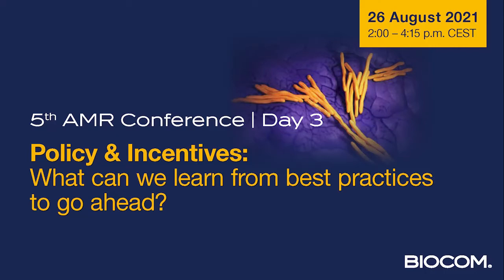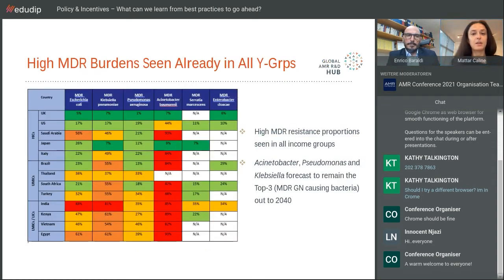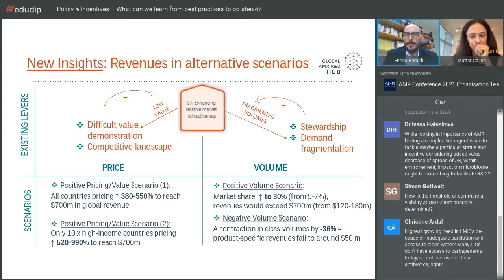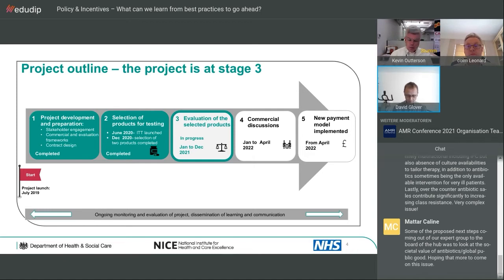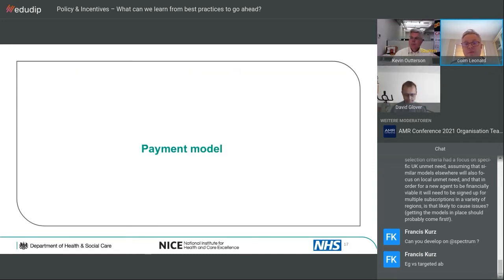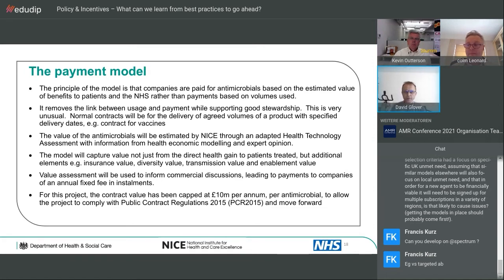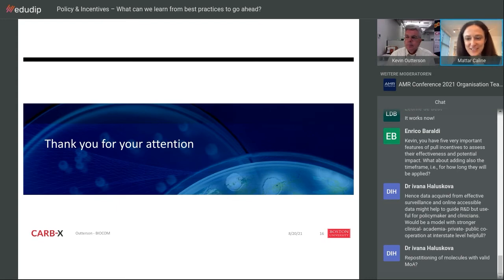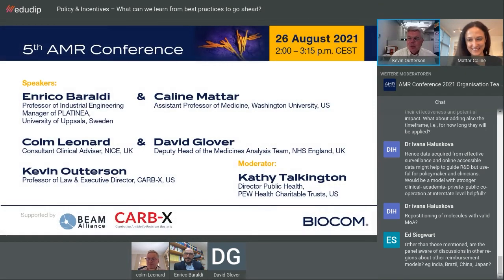AMR Conference 2021 – Day 3: Session 1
Day 3: Policy & Incentives – What can we learn from best practices to go ahead?

Keynotes | Panel: What can we expect and learn from the US and UK pull incentive initiatives?

Moderation:
- Kathy Talkington, Director Public Health, PEW Health Charitable Trusts, US

Speakers:
- Enrico Baraldi, Professor of Industrial Engineering & Manager of PLATINEA, University of Uppsala, Sweden & Caline Mattar, Assistant Professor of Medicine, Washington University in St Louis, US

- Colm Leonard, Consultant Clinical Adviser, NICE, UK & David Glover, Deputy Head of the Medicines Analysis Team, NHS England, UK

- Kevin Outterson, Professor of Law & Executive Director, CARB-X, US